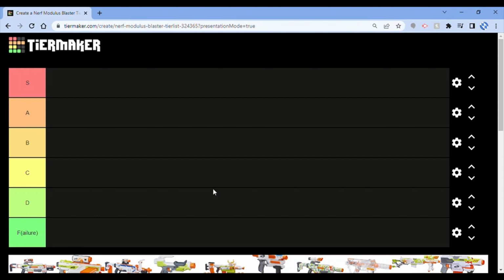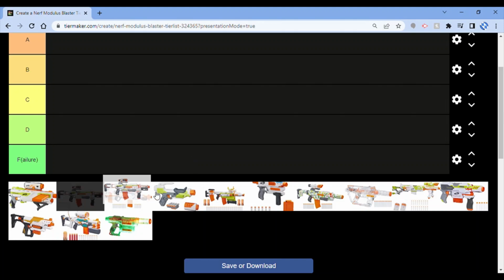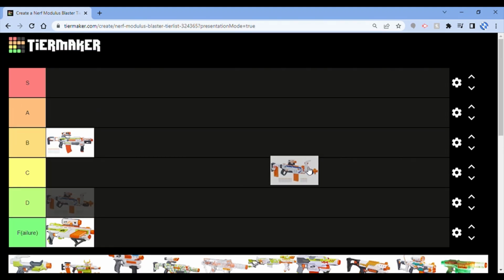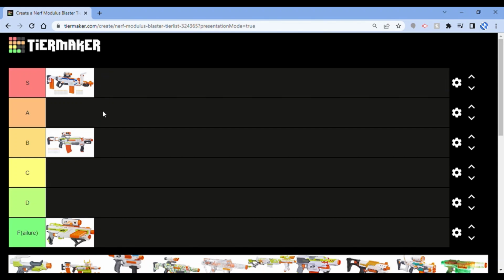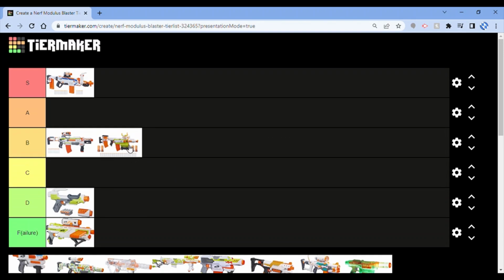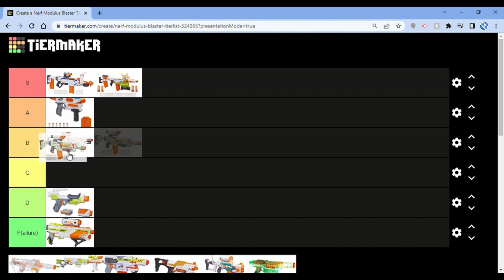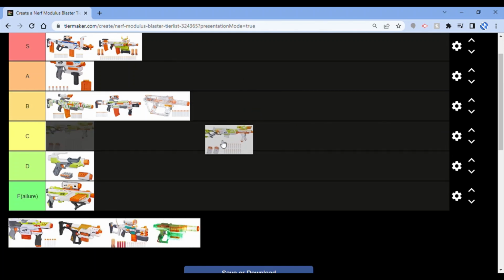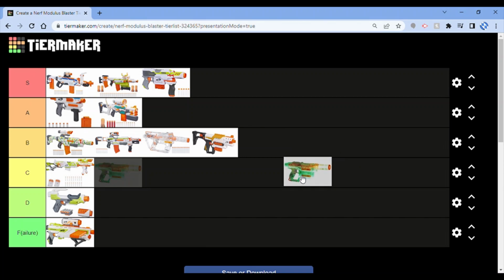Nerf Modulus Tier List!